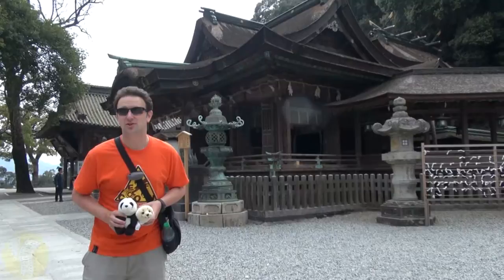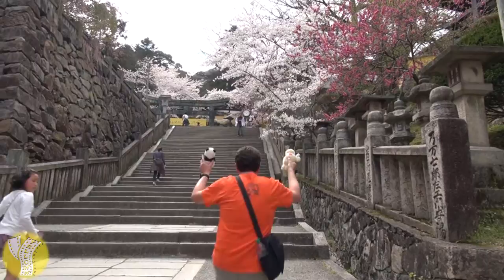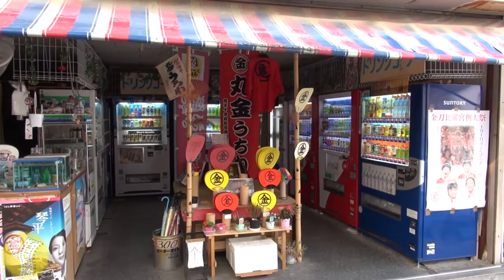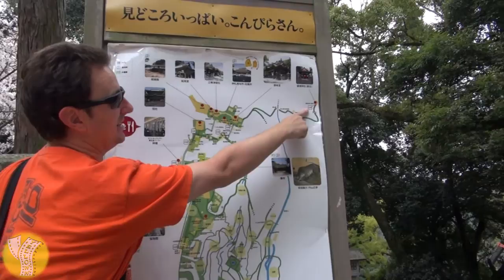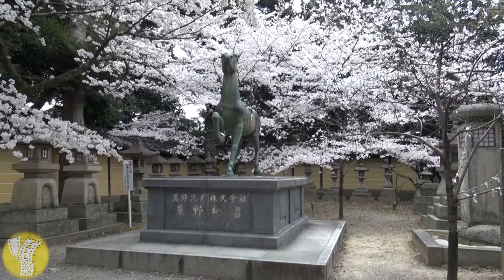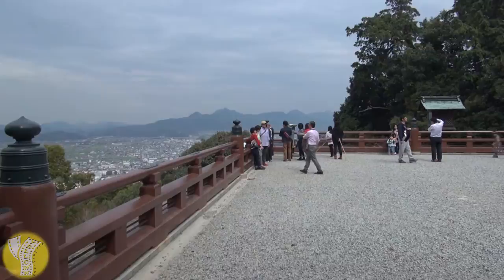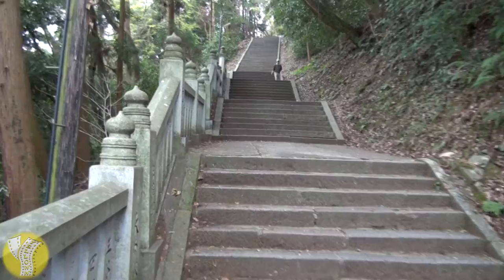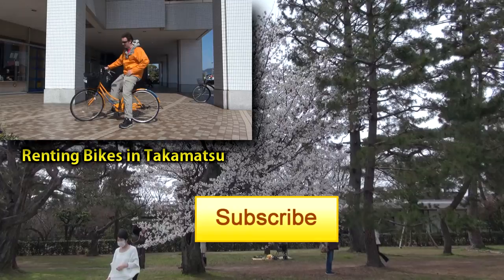Kotohiragu Shrine Travel Guide - 1368 steps to the top!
A travel guide for visiting the Kotohira-gu Shrine in Kotohira Japan.  Also known as Konpira-san, this shrine is one of Japan's most difficult ascents, requiring visitors to climb 1,368 to reach the inner shrine.